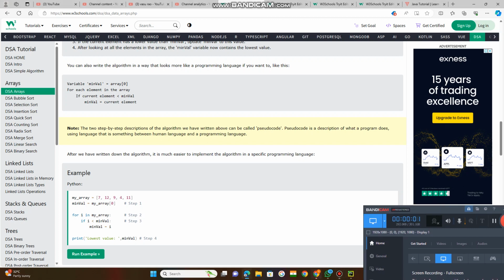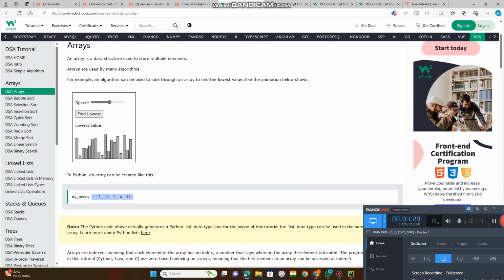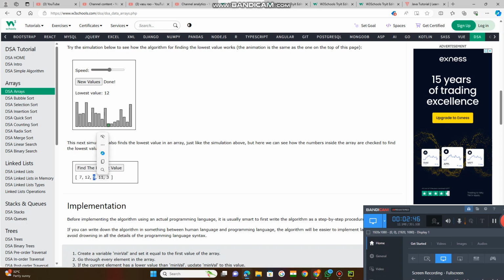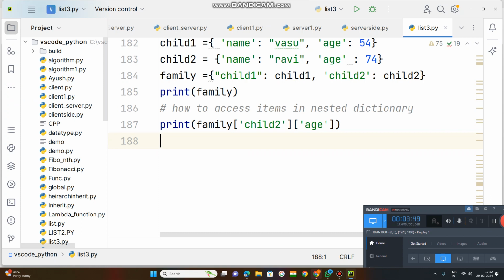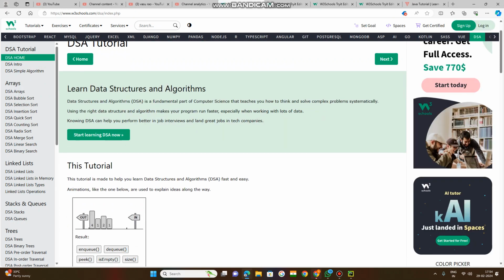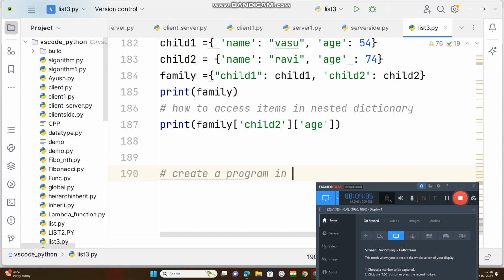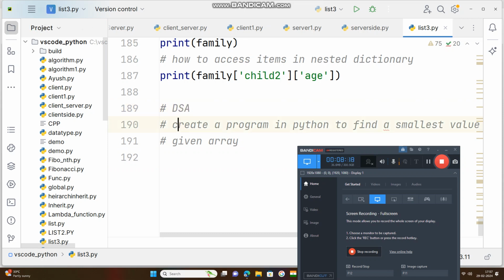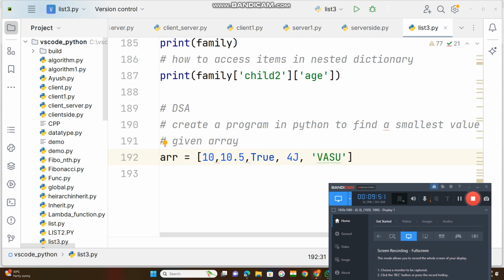PART5:: DATA STRUCTURES AND ALGORITHMS, ARRAYS ,PYCHARM IDE USED TO CONVERT THE ALGORITHM INTO CODE